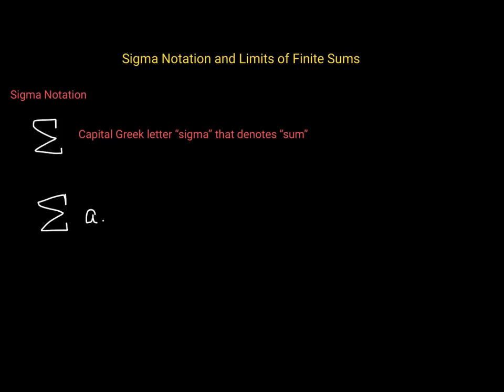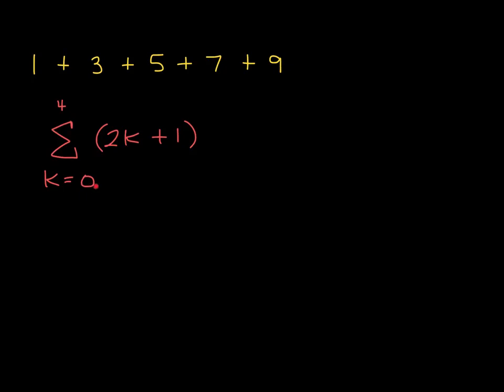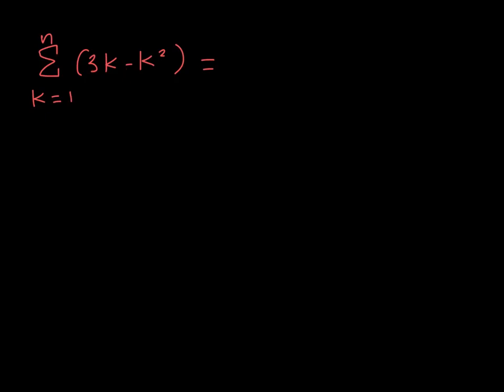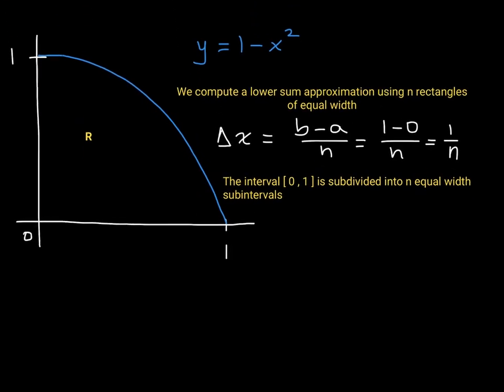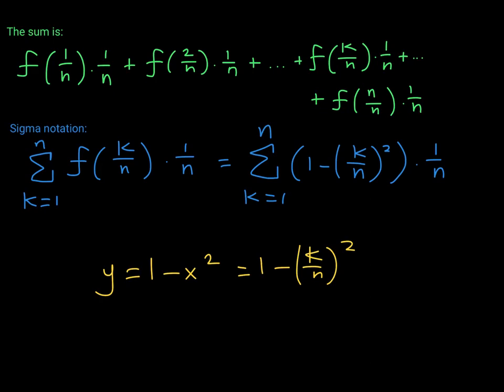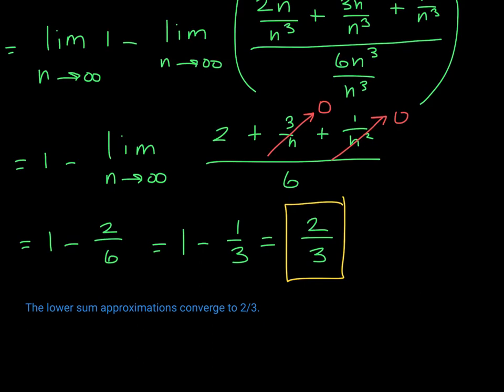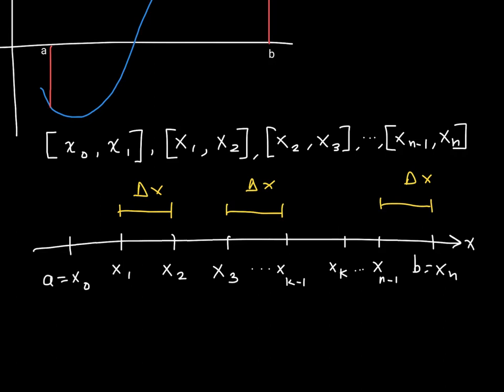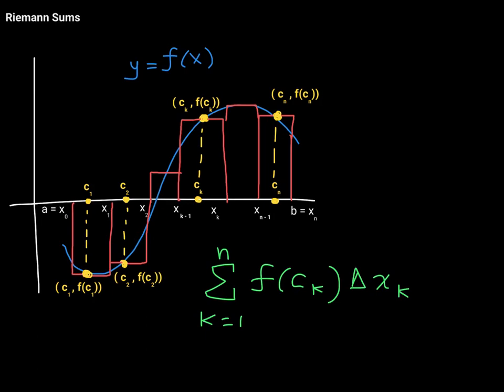Calculus I - Sigma Notation and Limits of Finite Sums